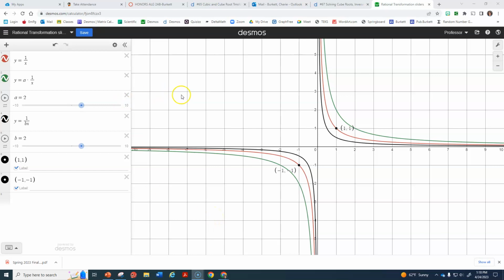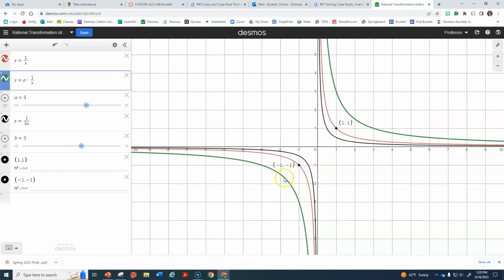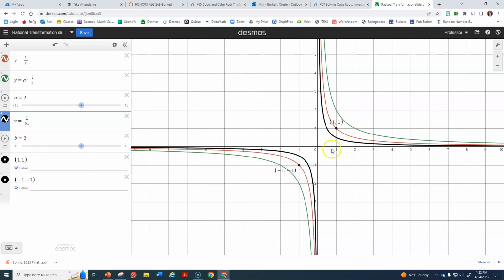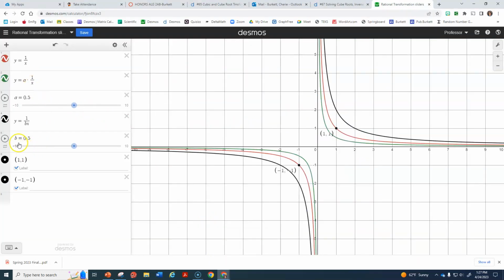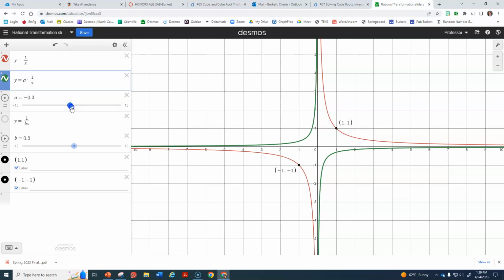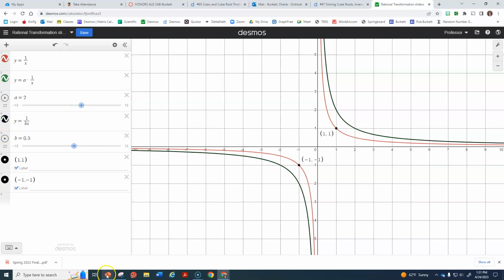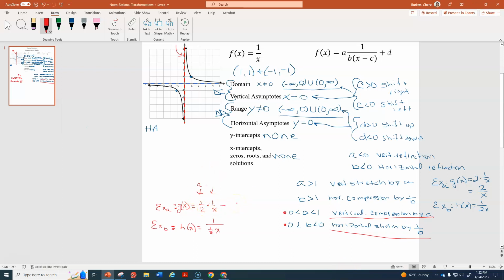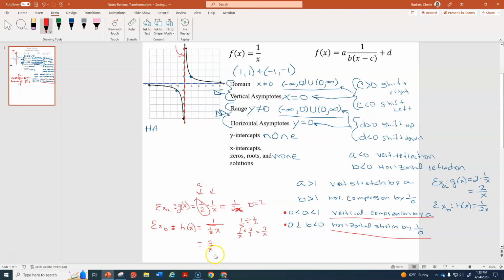Rational Transformations Part 3